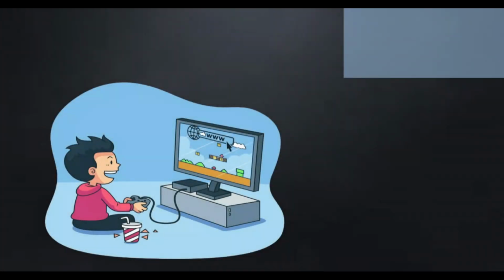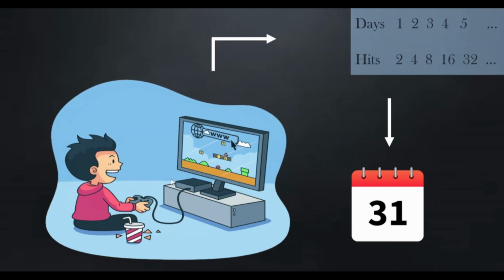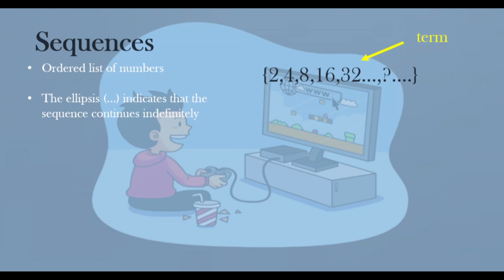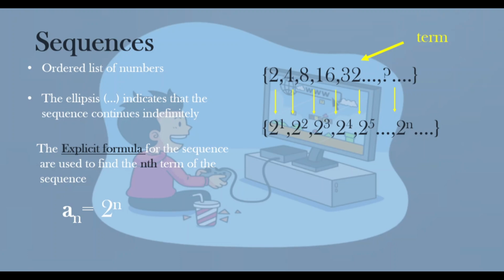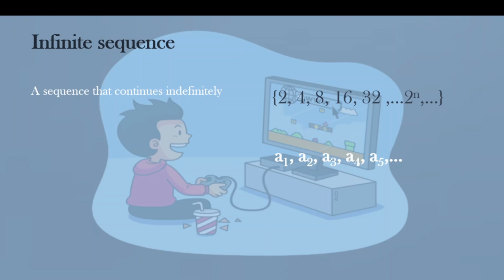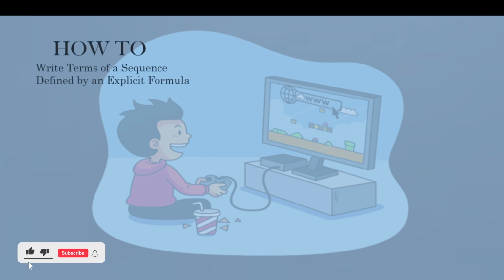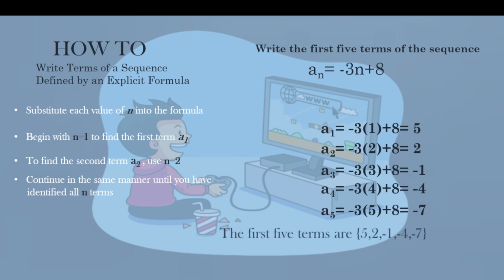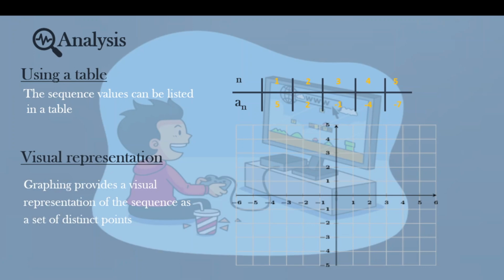Sequences | Terms of sequence | Finite Sequence | Infinite Sequence